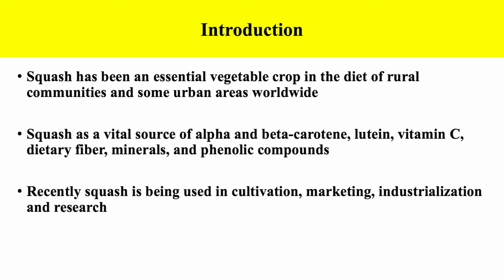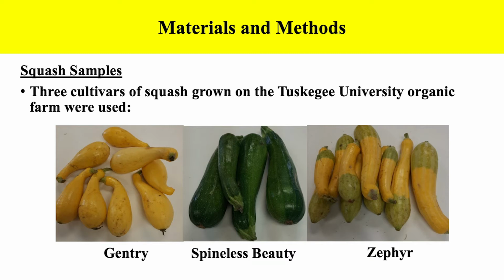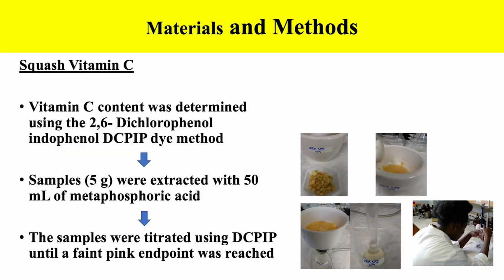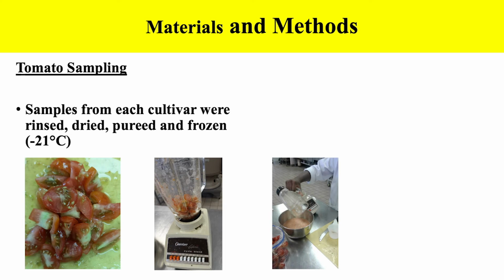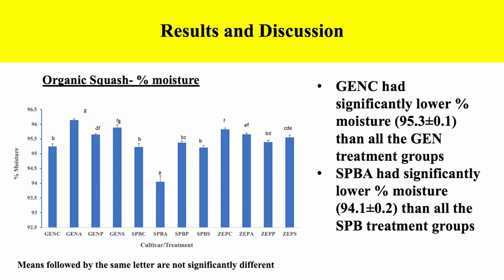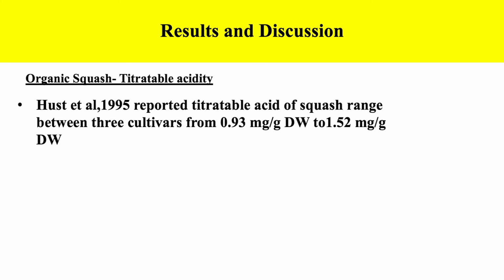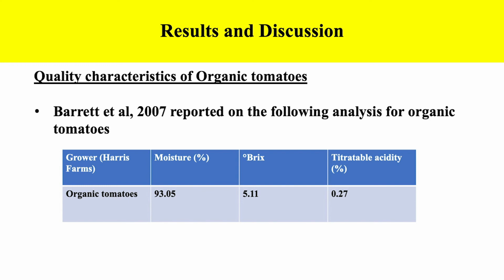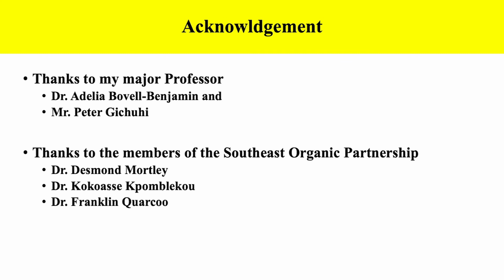Nutritional Quality Characteristics of Organically Grown Squash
This presentation was recorded at the 2020 Organic Agriculture Research Forum, organized by the Organic Farming Research Foundation and Tuskegee University in partnership with the Southern Sustainable Agriculture Working Group (SSAWG) on Thursday, January 23, 2020 in Little Rock, Arkansas. Additional presentations can be found in this playlist. Funding for the conference was provided by NIFA OREI.
Presenter: Julian Jones, Tuskegee University